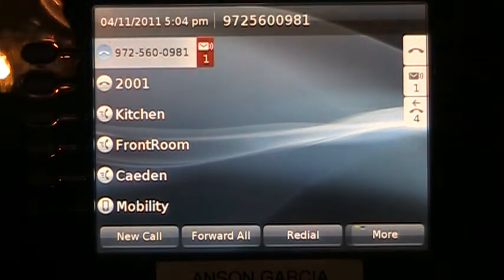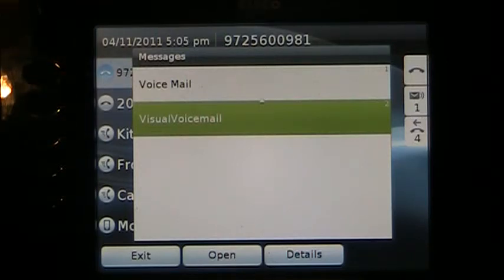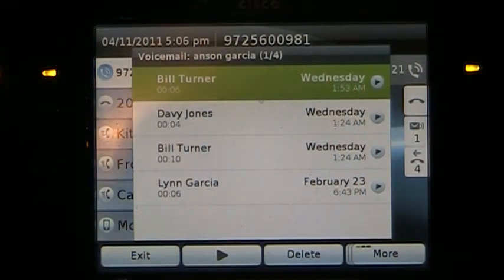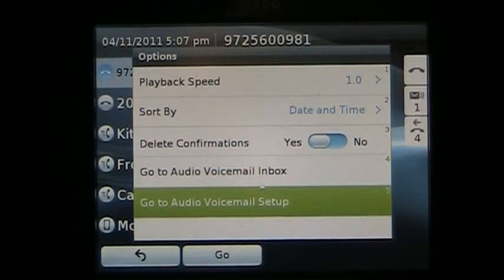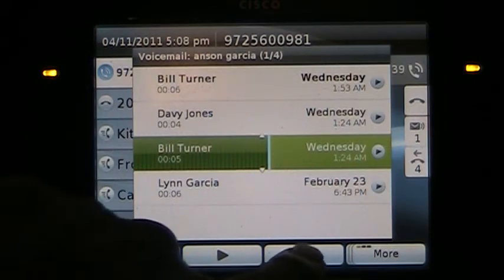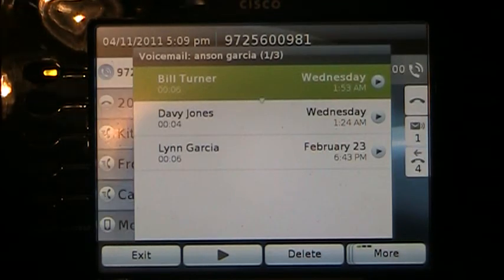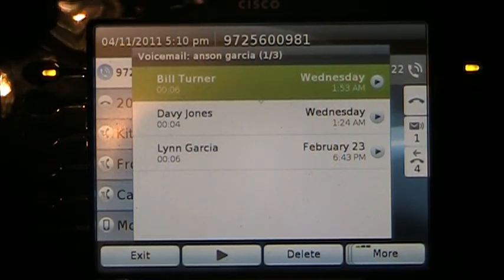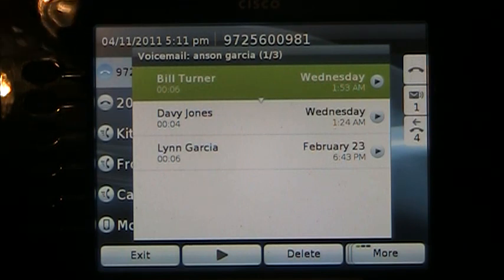Cisco Visual VoiceMail Widget UCCaaS